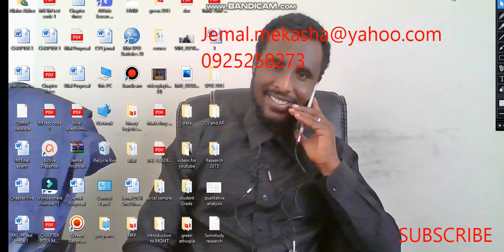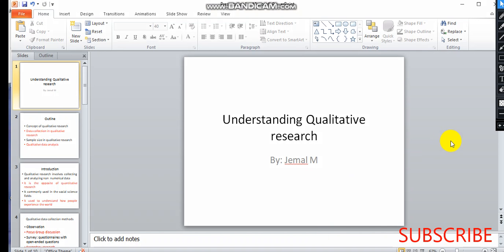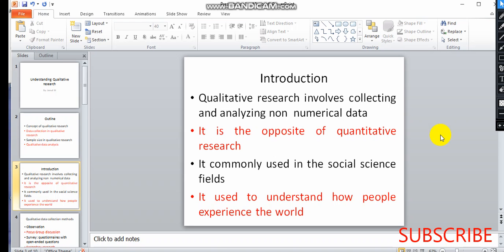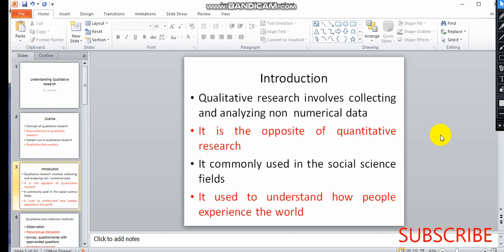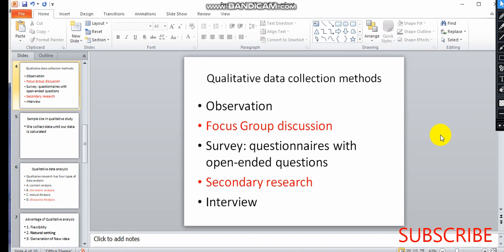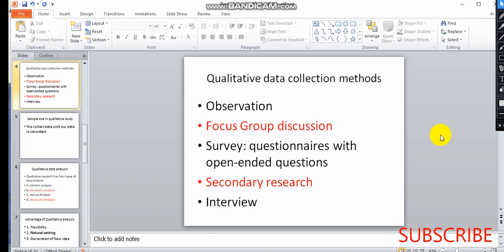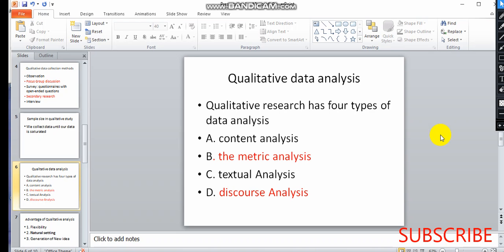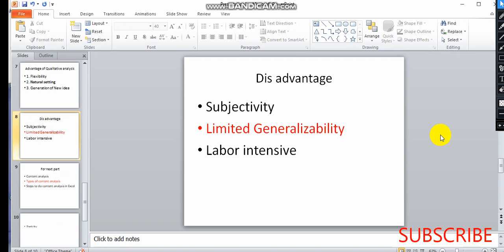Understanding qualitative Research Amharic tutorial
data collection techniques in qualitative study and analysis methods for qualitative data